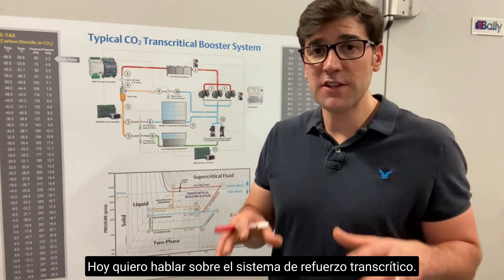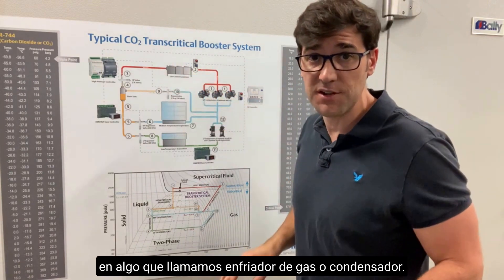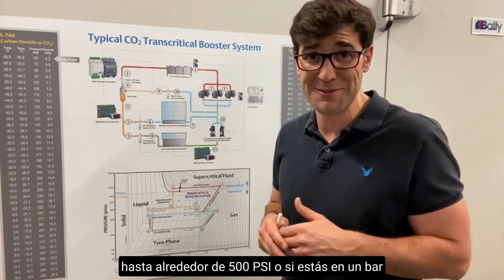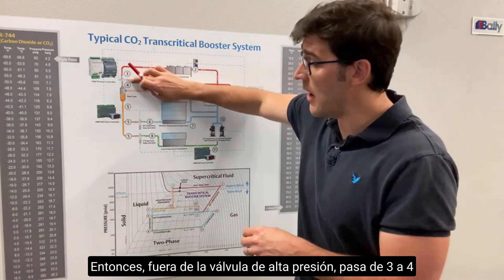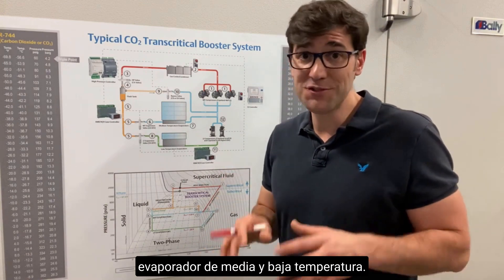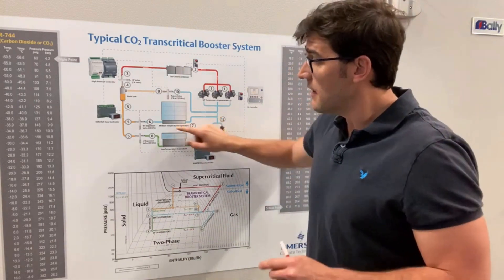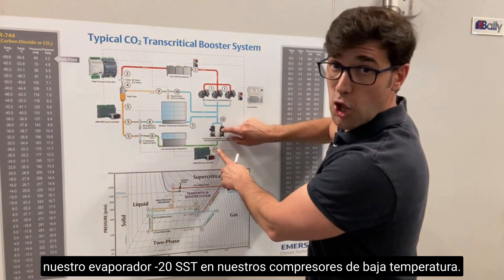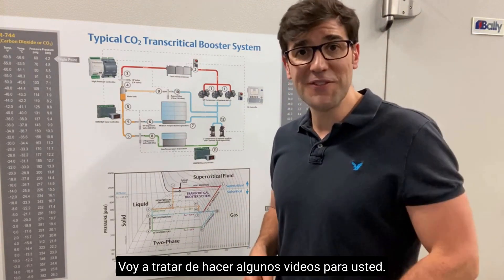Sistema de Refuerzo Transcrítico CO2 R744 Simplificado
Spanish Sub